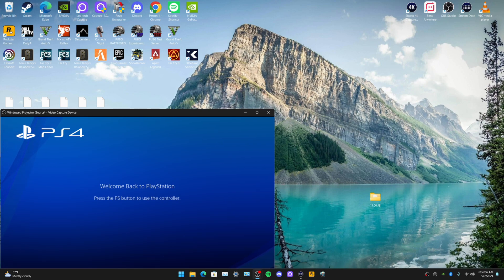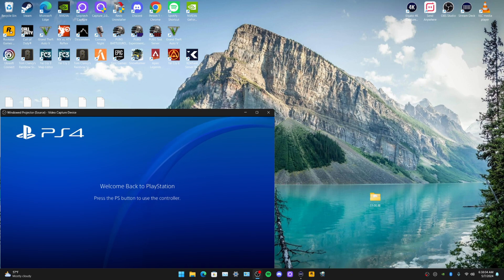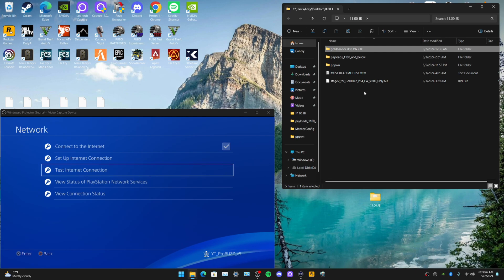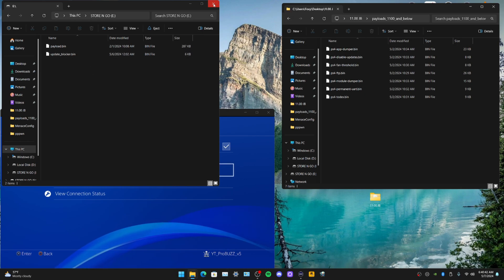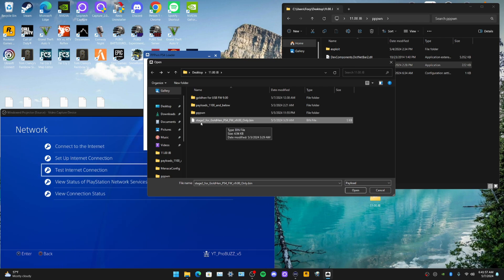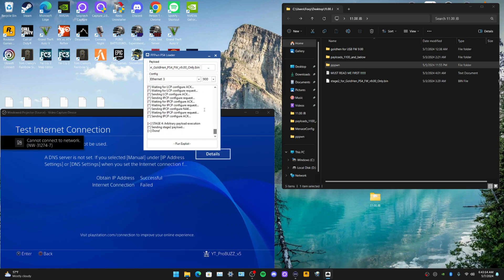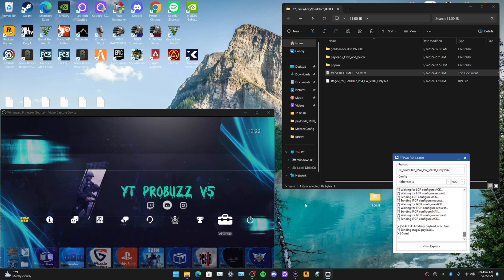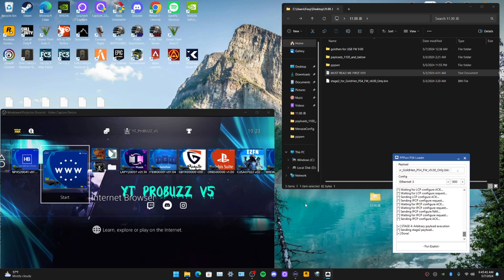PS4 FW 11.00 Exploit/Jailbrak - Updated for windows and Easier to do !!!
All download links are in the discord server.

My Gamer Tags Add ;)

Battle.net GT (YTProBUZZv5#3598

PS3 GT (YT_ProBUZZ_v420)

STEAM GT (YT_ProBUZZ_v5)

SOCIAL CLUB GT (YT_ProBUZZ_v5)

PS4 GT (YT_-ProBUZz-_v5)

XBOX GT (YT ProBUZZ v4)